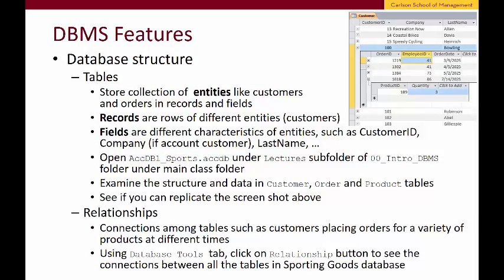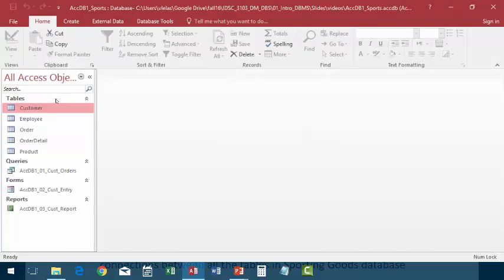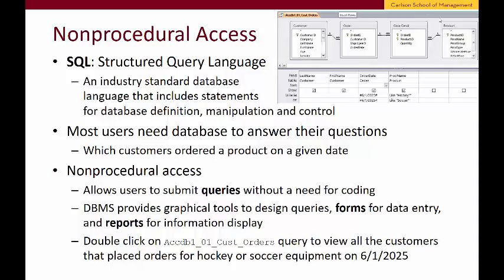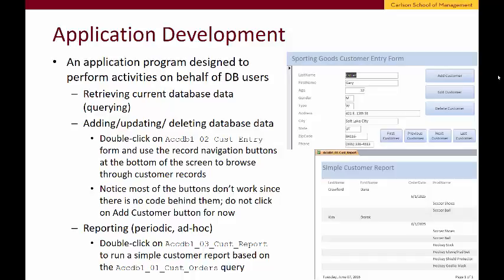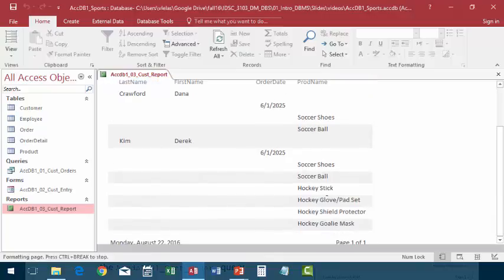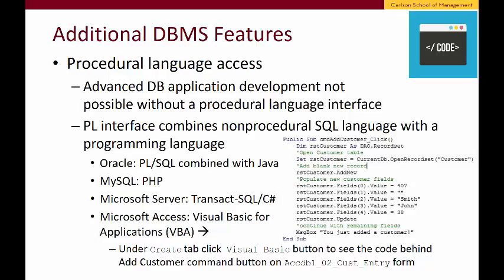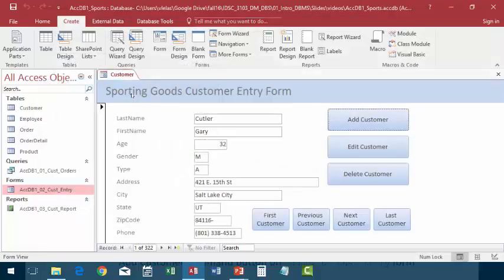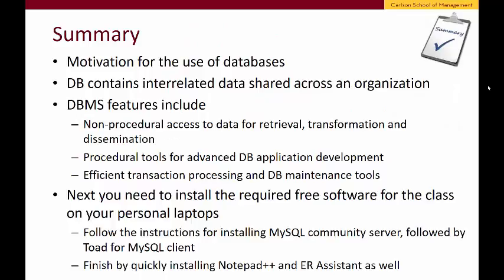01 Intro DBMS1b